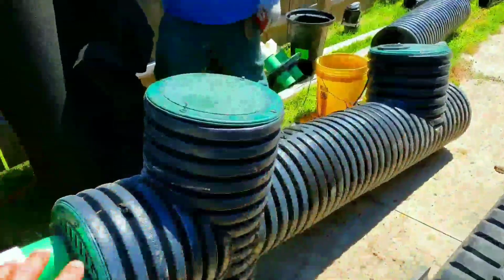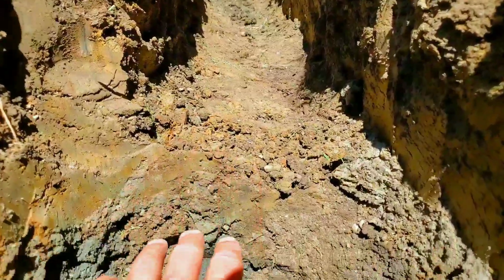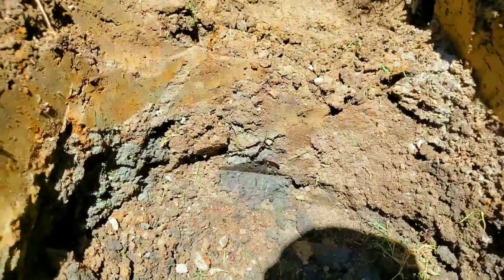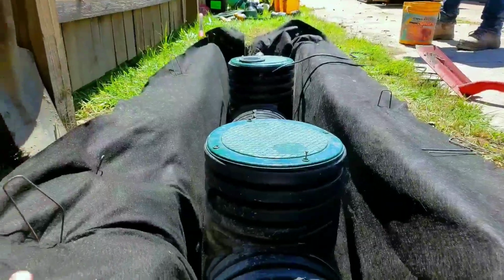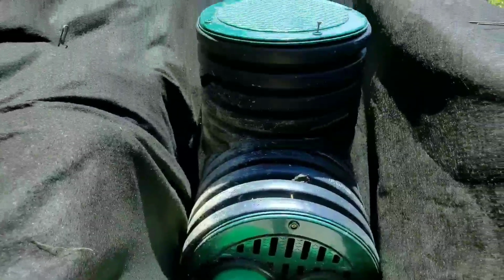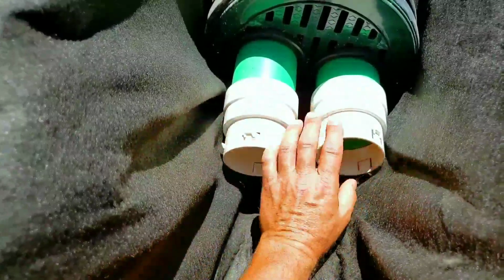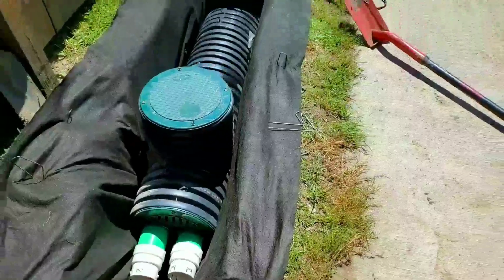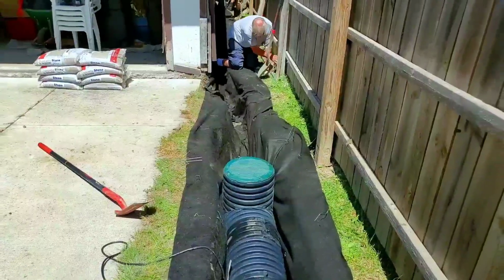How to Install a Outdoor Sump System [ 8-12-2020 ]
How To Install Backyard Sump System!!